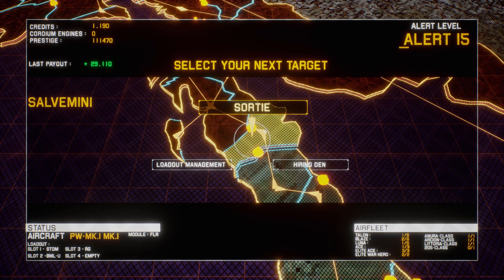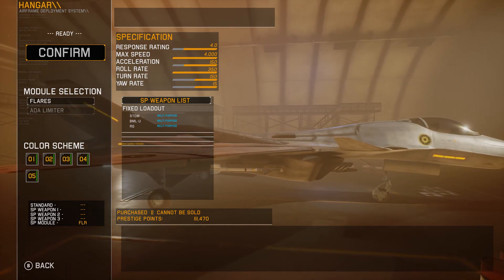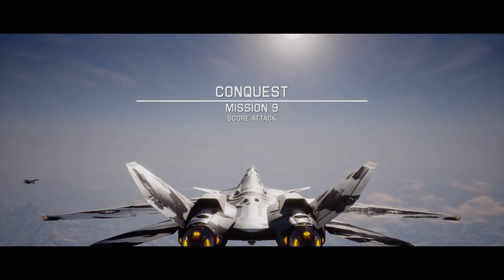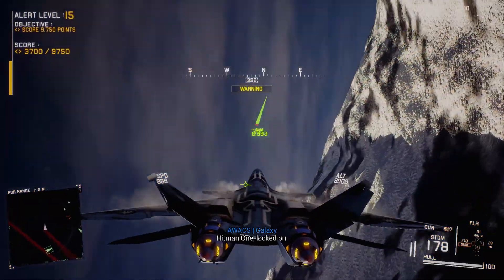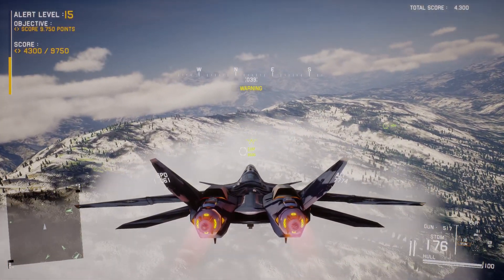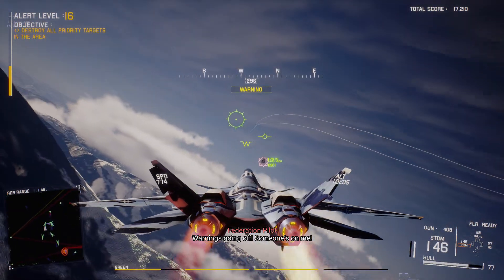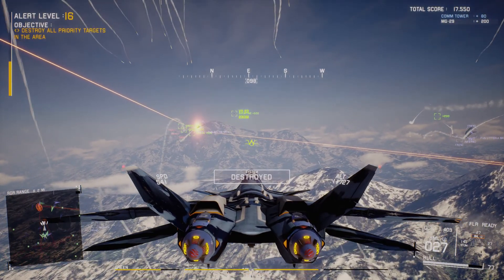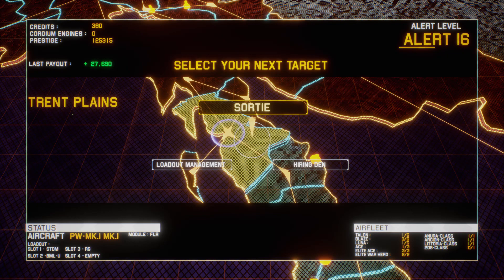Project Wingman - Conquest: Salvemini (Alert 15) - XBOX SERIES X (HD)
Welcome to my 1st Playthrough of Conquest Mode in 'Project Wingman' on XBOX SERIES X!

- Conquest
- Score Attack
- Salvemini
- Alert Level 15
- Fighter Used: PW-MK.I MK.1

REBEL GAMER